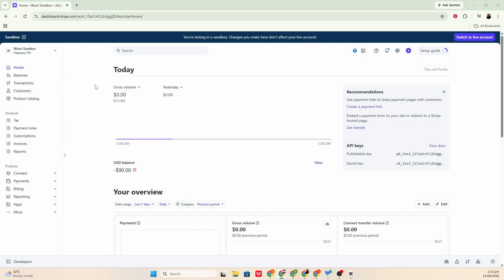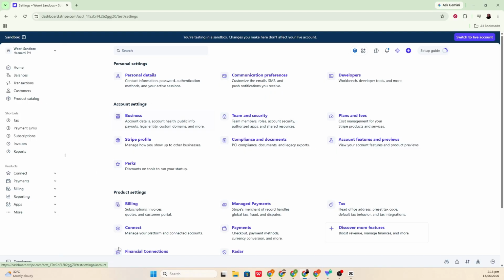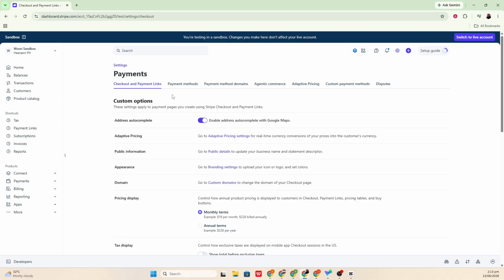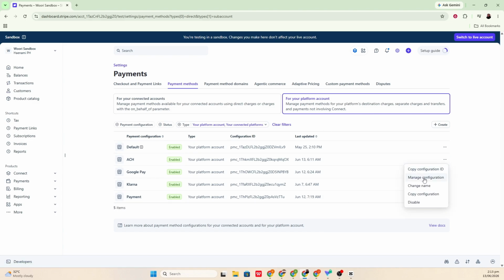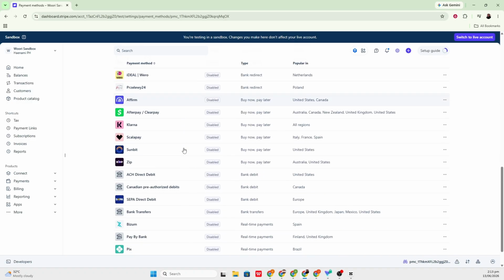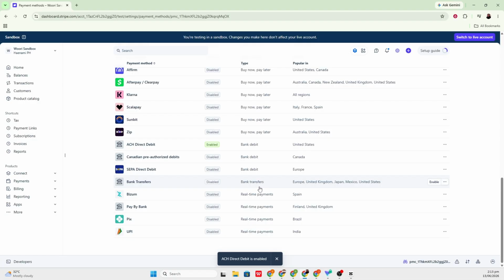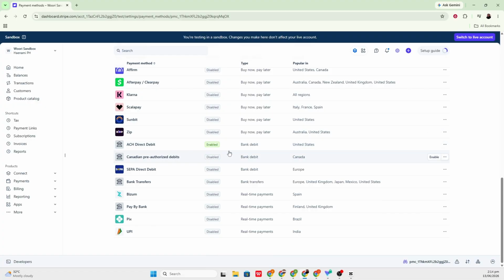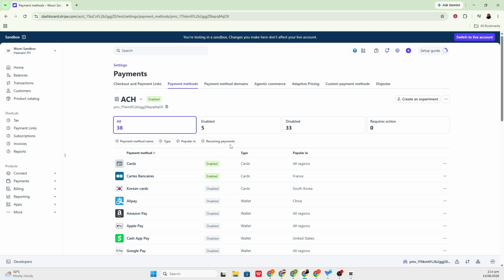How To Accept ACH Payments With Stripe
This tutorial provides a comprehensive walkthrough on how to enable ACH Direct Debit payments within your Stripe account. You will learn how to navigate the dashboard settings to locate and manage your integrated payment methods effectively. By following these steps, you will successfully activate additional payment options to expand your business’s checkout capabilities.

Video Chapters:
00:00 - Introduction
00:10 - Navigating to Stripe Settings
00:13 - Accessing Payment Settings
00:22 - Managing Payment Methods
00:30 - Locating and Enabling ACH Direct Debit
00:48 - Troubleshooting Availability and Regional Settings
01:02 - Confirmation and Conclusion